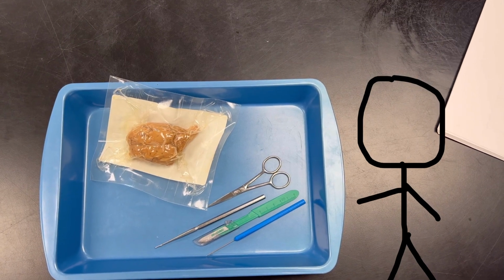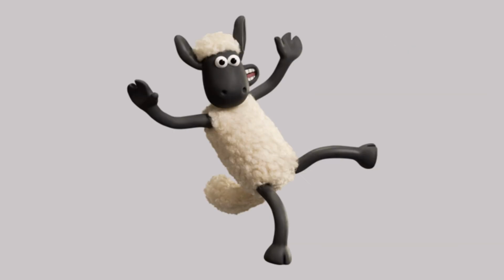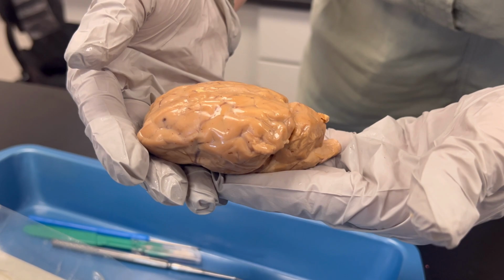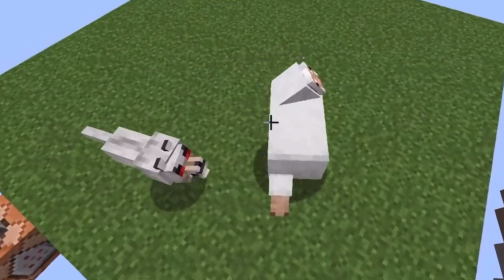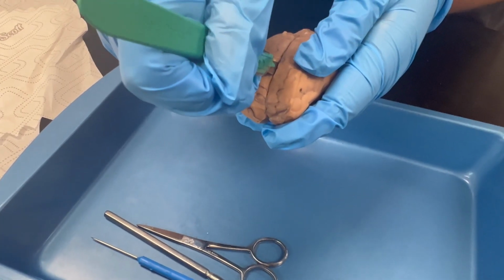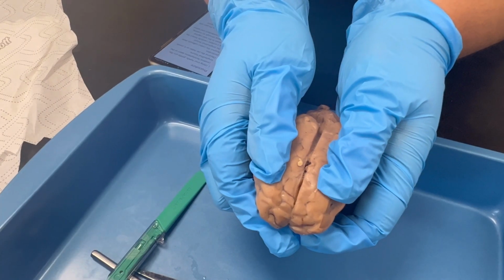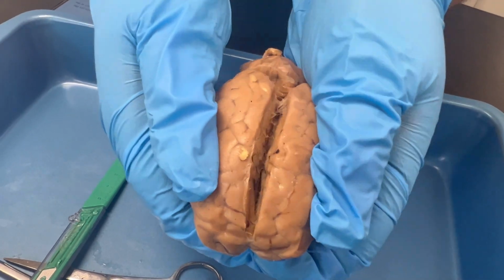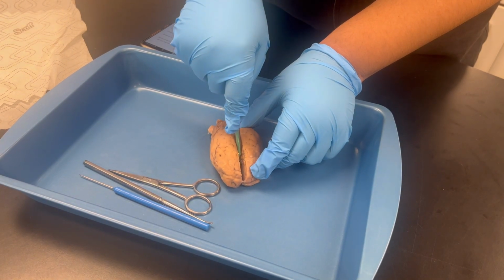Preserved Sheep Brain Dissection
Students of LACC.